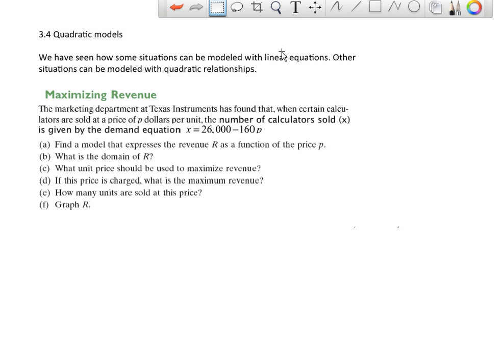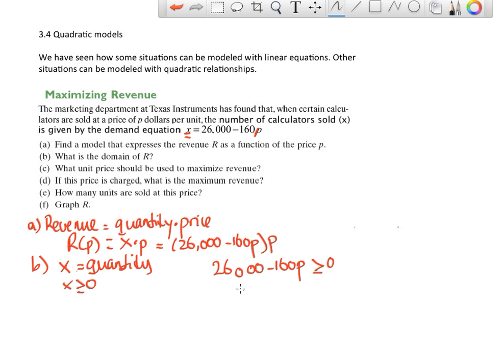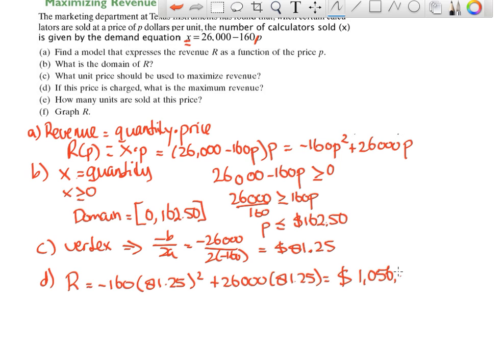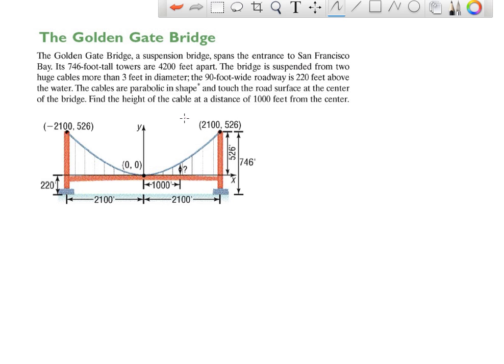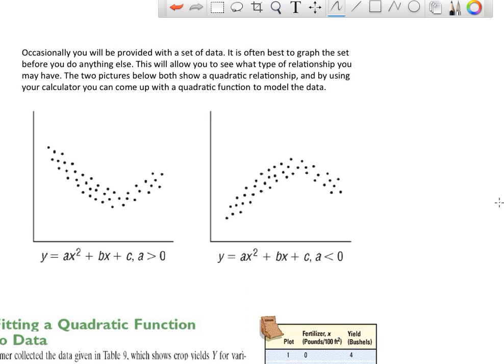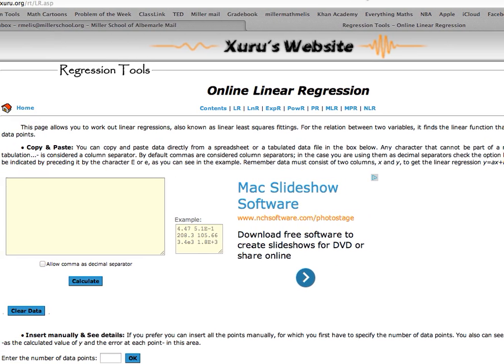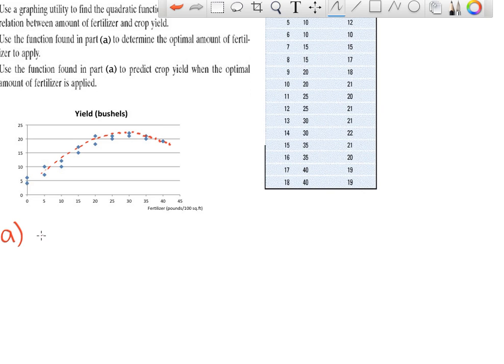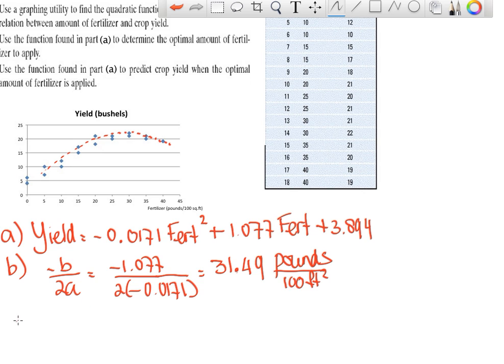Precalc 3.4 Quadratic models